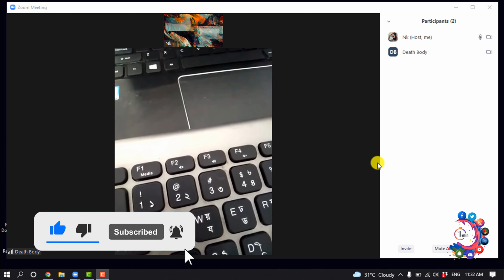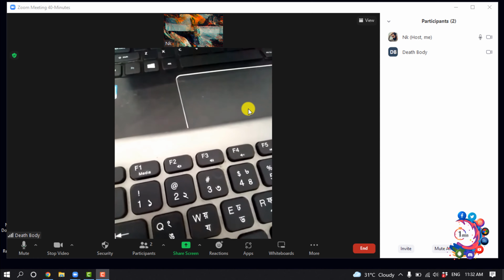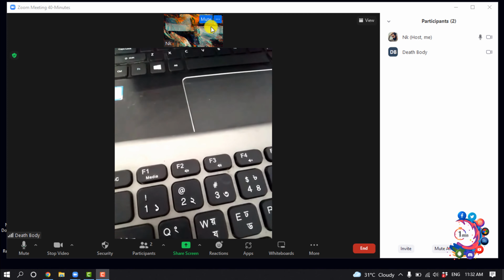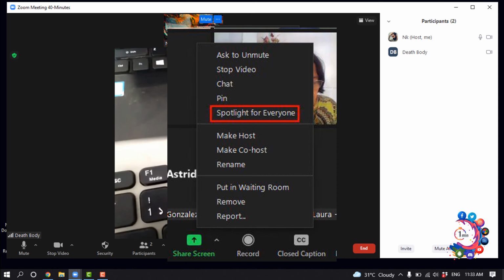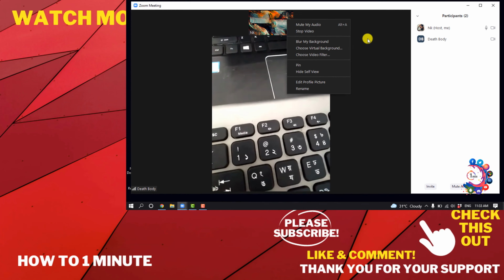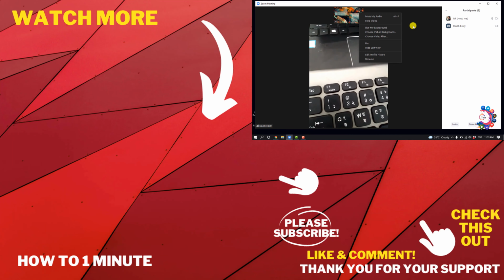How to spotlight everyone on zoom [PC/Laptop]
How do I spotlight someone on zoom for everyone?
Spotlight video puts up to 9 participants as the primary active speakers for all participants, and participants will only see these...